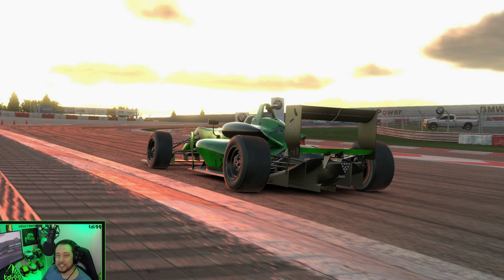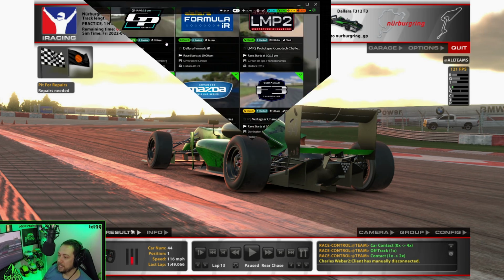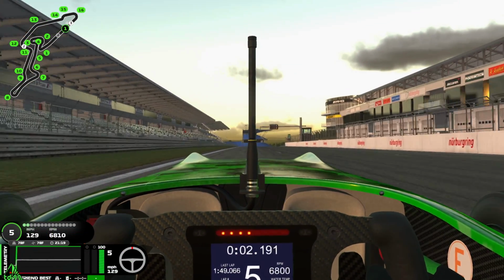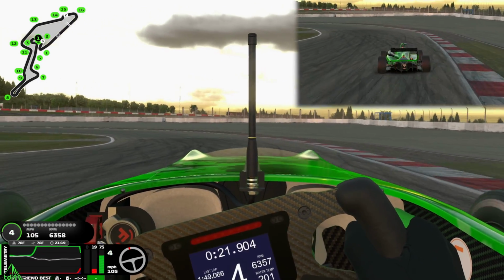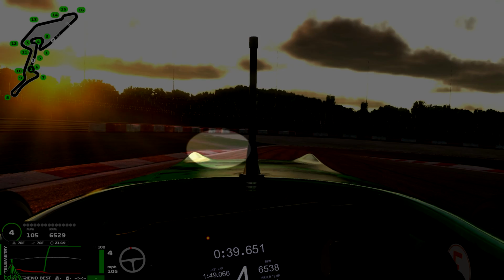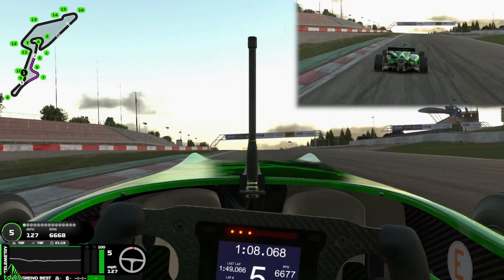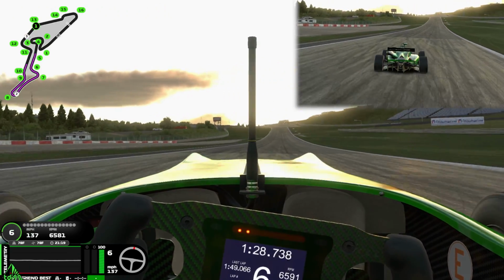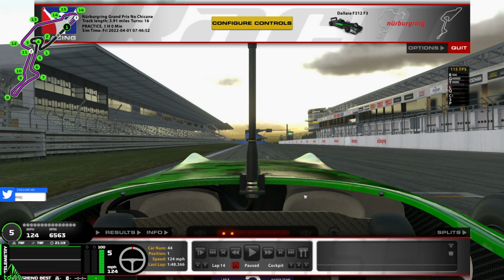iRacing Track Guide Nurburgring GP | Fixed Dallara F3 | 1:48.336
This week track guide is at Nurburgring GP! With a 1:21.774

Intro - 0:00
Turn 1 (Yokohama-S) - 1:34
Turn 2 (Mercedes Arena)  -  1:49
Turn 3&4  - 2:00
Turn 6 - 2:29
Turn 7 (Ford Kurve) - 2:40
Turn 8 (Dunlop-Kehre)  - 3:00
Turn 9&10 (Micheal-Schumacher-S) - 3:20
Turn 11 - 3:36
Turn 12 (Bilstein-Kurve) - 3:48
Turn 14&15 (Veedol-Schikane) - 4:11
Turn 16 - 4:24
Cockpit Cam - 5:05
Chase Cam - 6:54

My Setup:
Fanatec Shifter
3x 27in 144hz 1080 Monitors
1x 27in Monitor (for OBS & Fuel Calculator -  Second PC)
1x 7in Monitor (for Z1 Dashboards - Second PC)
CrewChief

MY PC:
32Gbs DDR4 Ram
Gigabyte RTX2080

Recording + Streaming PC:
Gigabyte B450M
16Gb DDR4
Gigabyte GTX1080
240GB M.2 SSD (OS)
256GB SSD (Recording)